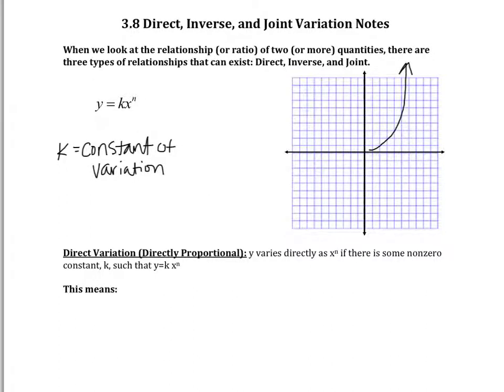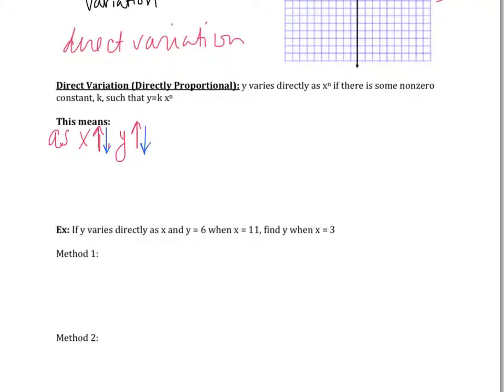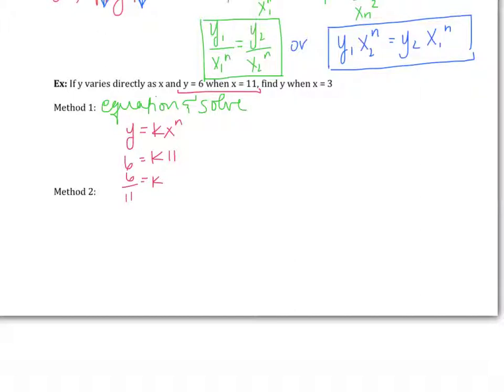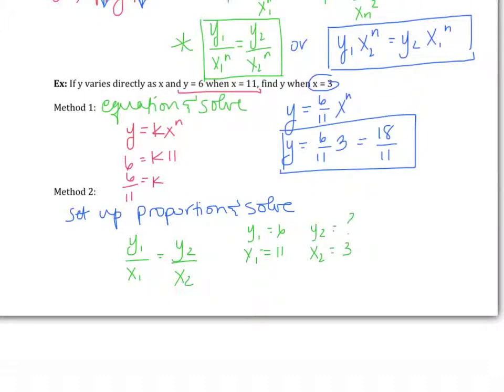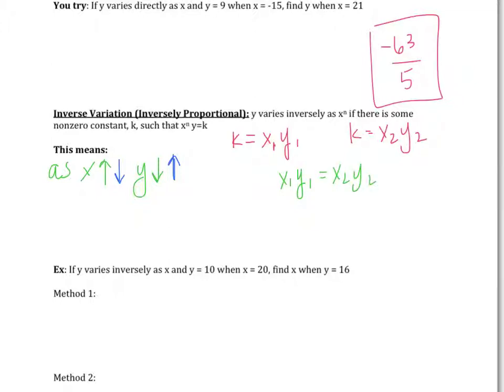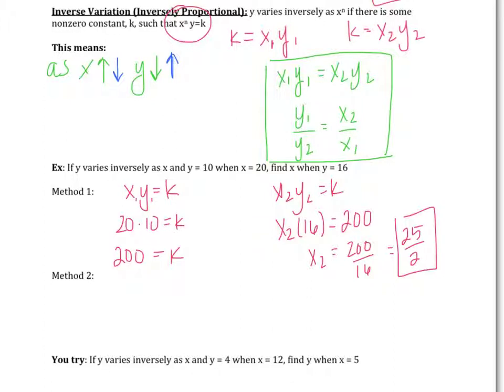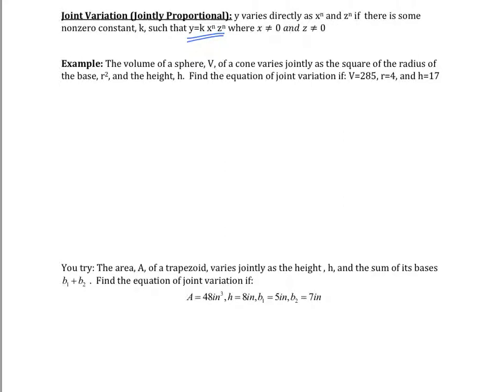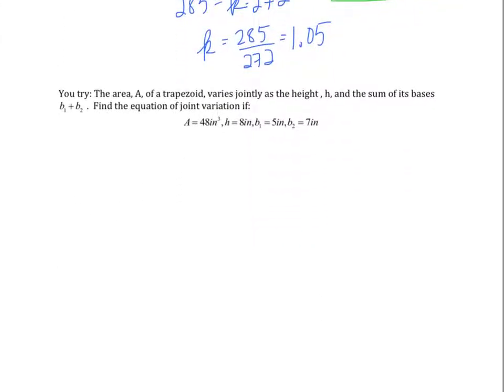3.8 Joint Variation